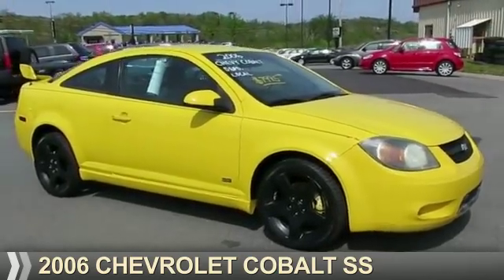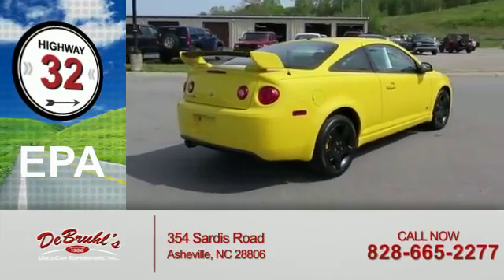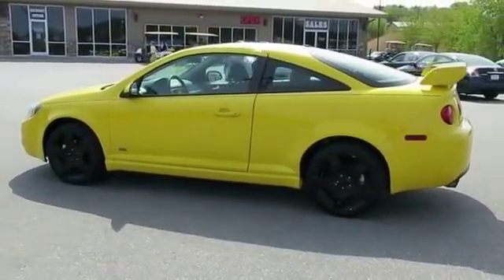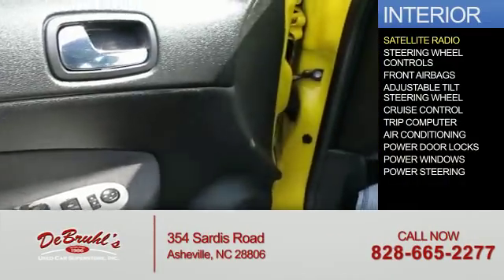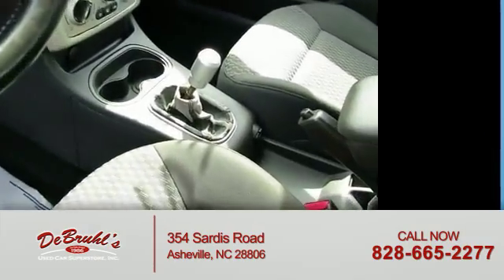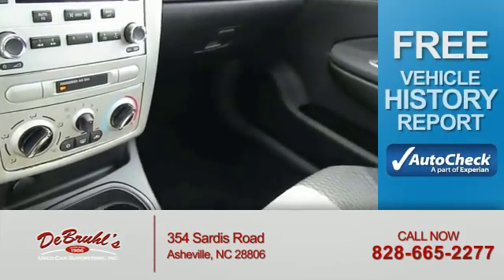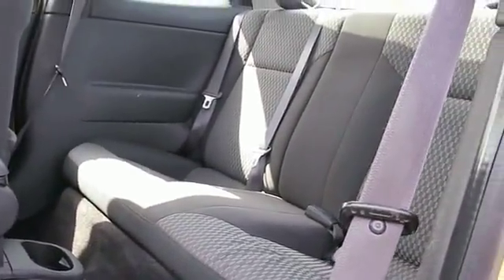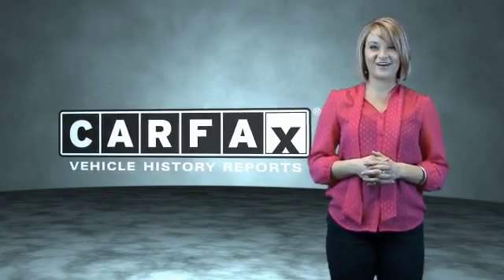2006 Chevrolet Cobalt 679581 - Asheville NC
Year: 2006
Make: Chevrolet
Model: Cobalt
Trim: SS
Engine: 2.4 liter 4 cylinder FWD
Transmission: 5-Speed Manual
Color: Yellow
Mileage: 123931
Address:
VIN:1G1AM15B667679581